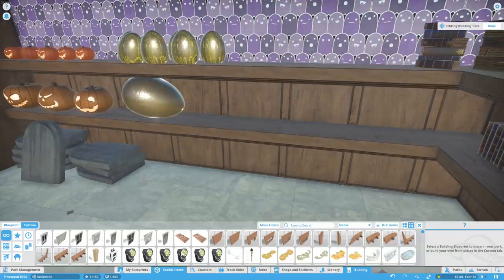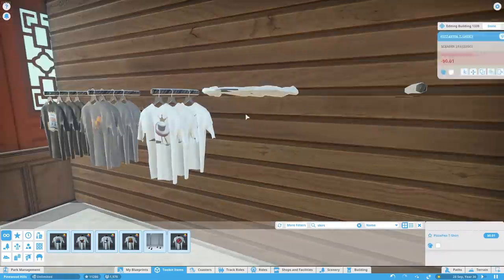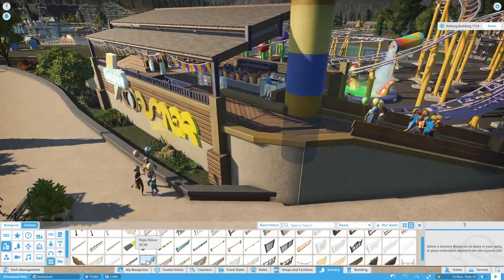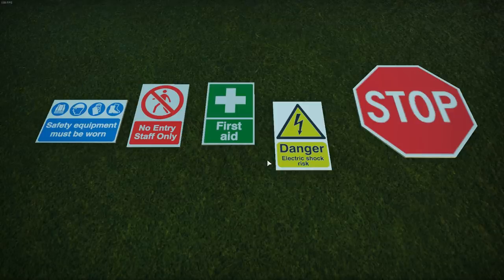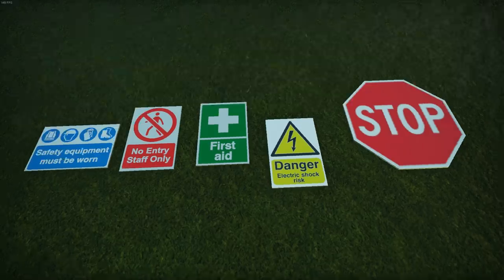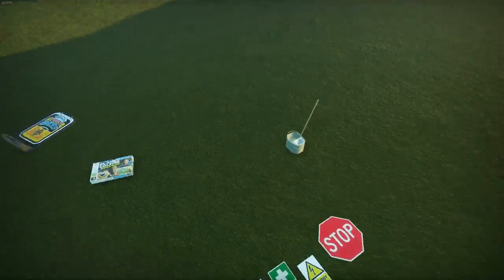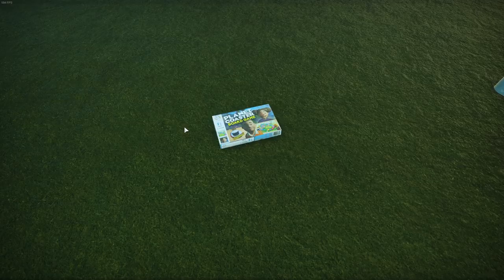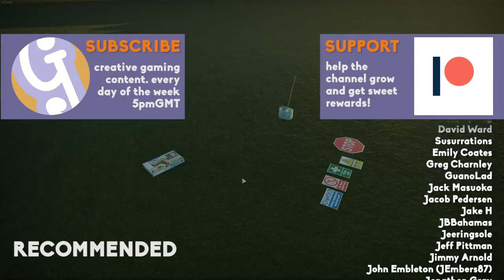🛠 Mops, Signs and Boardgames! | ThemeMaker's ToolKit | Planet Coaster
A whole host of new Geekism assets are now on the workshop!

Let's Play Planet Coaster! Planet Coaster is a construction and management simulation video game developed and published by Frontier Developments. The game is a spiritual successor to the RollerCoaster Tycoon series, and is perfect for the detailer, with the third game in that series having been previously developed by Frontier.